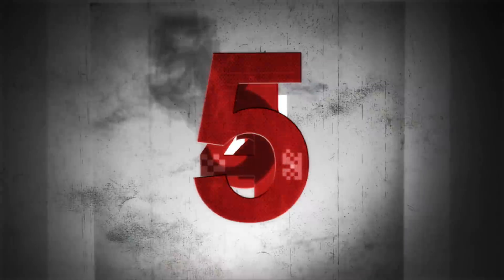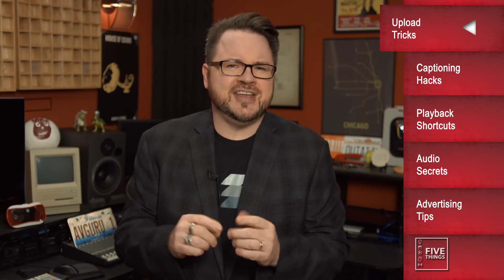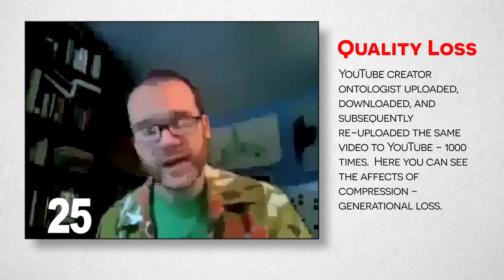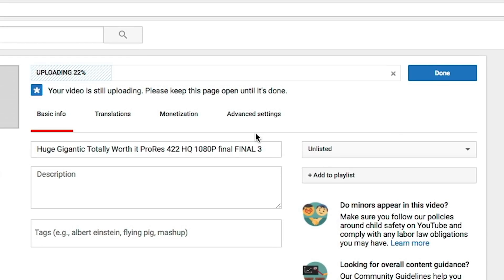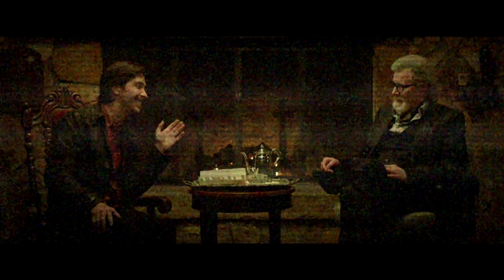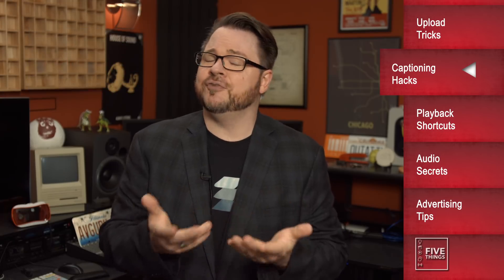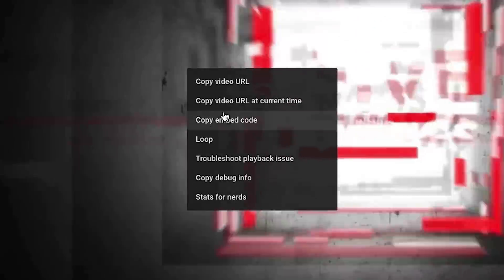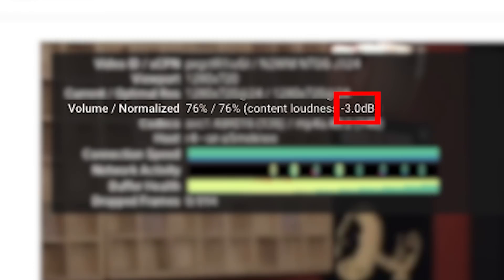YouTube Tips & Tricks For Your Media: Upload, Captions, Playback, Audio, & Advertising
On this episode of 5 THINGS, I’ve got a few tricks that you may not know about the 'Tube. Little known upload tricks and workarounds, playback shortcuts, and voodoo that you may not even know that YouTube does.  Let’s check these out.

0:00 Introduction
0:52 Upload Tricks
4:16 Captioning Hacks
6:14 Playback Shortcuts
8:37 Audio Secrets
11:13 Advertising Tips

Transcript:

Let’s start at the beginning.

You’ve got a masterpiece of a video, maybe it’s an uncle getting softballed in the crotch, maybe it’s your buddy taking a header down a flight of stairs, or maybe, just maybe it’s the cutest pet in the world.  MINE.

...and the world needs to see it, right?  And you export a totally worth the hard drive space huge monster master file so you don’t lose 1 bit of quality.

And that’s OK.  Now, in actuality, it’s not the most efficient, but let’s save that existential technology discussion for another episode.
Do you know that YouTube will actually take this massive file?  That you don’t need to shrink it, recompress it, or otherwise use the presets in your transcoder du jour?
Yup!

YouTube used to publish a page that specified video file sizes and data rates for “enterprise” grade connections. Ostensibly, this was so companies with fat internet connections could upload massive files.  After all, YouTube compresses all files anyway.
Yes, as I’ve said many times before, YouTube will ALWAYS recompress your media

But, this page was taken down.  Why?  Because accepting larger file sizes ties up YouTube’s servers, and takes longer for their transcoding computers to chomp through and subsequently create the versions you’ll end up watching.  Plus, it’s a crappy experience for you, the end user, to wait hours for an upload AND the processing.

Despite this, you can still do it – see here.

Here is an HD ProRes file, it’s several GB.  As I select the file and start the upload, YouTube tells me this will take several hours. That sucks.  However, uploading a less compressed file means the versions that YouTube creates will be based on higher quality than the compressed version you’d normally export from your video editor or one that you’d create from your media encoder.  So what would you rather have…a copy of a copy of your finished piece?  Or just 1 copy?  The less compression you use, the better looking the final video will be.

By the way, you know that YouTube creates all of your various versions, right?  From the file you upload, YouTube creates the 240, 360, 720, 1080 and higher versions.  Are yours not showing up?  HAVE PATIENCE.  YouTube takes a little bit.

OK, back to the high res fat files.  I know, the fact there is a long upload for these large files sucks, but it does lead me to the next tip. Did you know you can resume a broken upload? Yeah!  As long as you have the same file name, you can resume an upload for 24 hours after a failed upload.  Here, lemme show you.

Here’s the file I was uploading before.  As you can see, it still has quite a way to go.  Oops, closed my tab.  Now, I’m gonna wait a little bit.

OK, it’s been several hours, and I’m going to open a new tab, and navigate back to the upload page.  Now, I’ll reselect the same file. BOOM. The upload picks up where it left off, and the file continues to upload.  Great for when the internet goes out.

I’ve been a massive proponent for video captioning for years.  Mainly for making tech information more accessible to as many people as possible, but also because it DOES boost the visibility of your videos via SEO, or search engine optimization. Now, engines like Google not only index the tags you assign to the video but also the objective content that’s heard in the video…what’s being said.  These are just 2 reasons why YouTube will auto caption your videos.

Now, YouTube’s captioning is not foolproof.  If the audio recording quality is poor, or if there are a lot of slang terms or names, the auto-captions may be wrong.  However, the auto-captions are a great start, because not only do they attempt to get stuff right, but they also TIME the captions for you.

.and we're out of room! for the complete transcript and more content!

Until the next episode: learn more, do more.